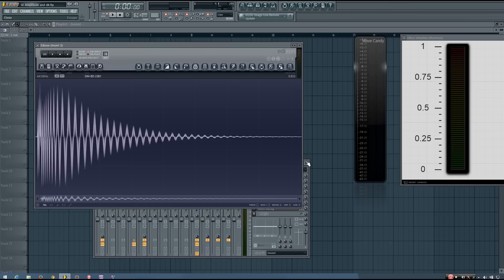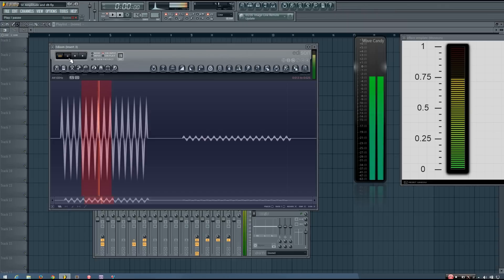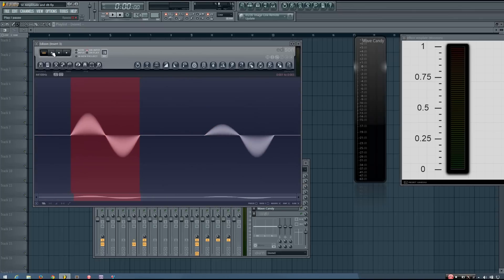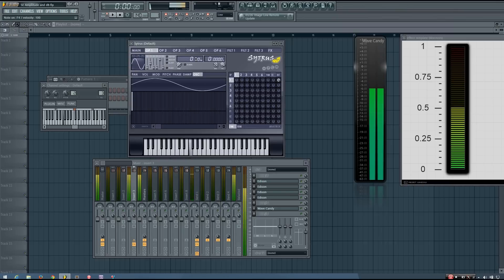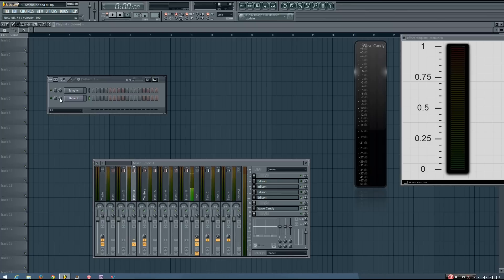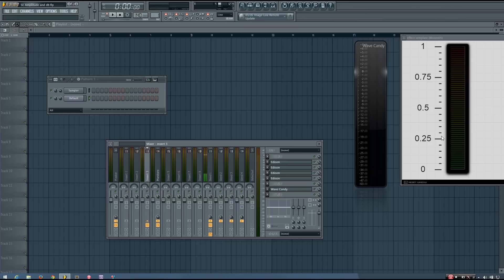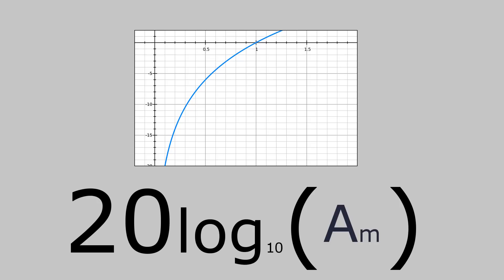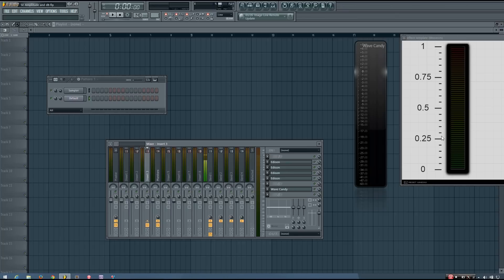Sound Explained: Amplitude and dBFS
In this video I explain what the amplitude of a digital audio waveform is along with how and why we measure it using dBFS in our DAW.